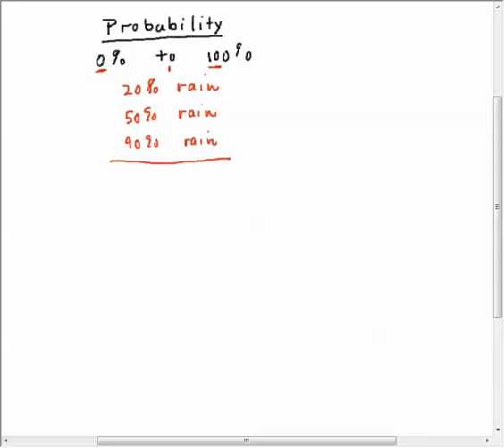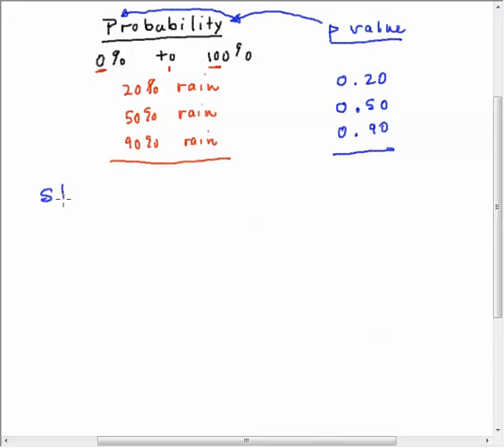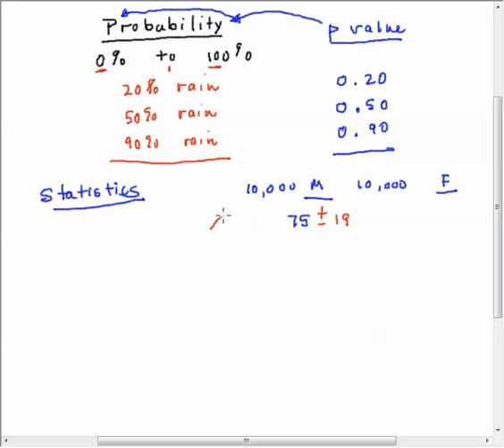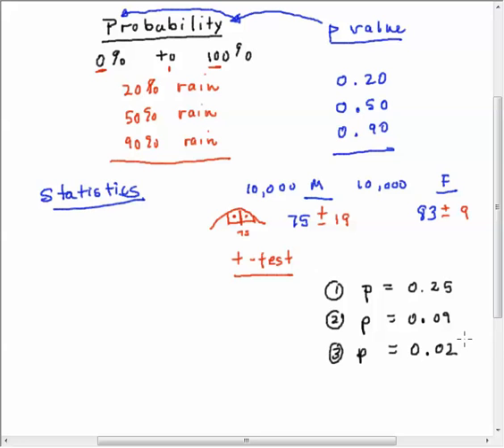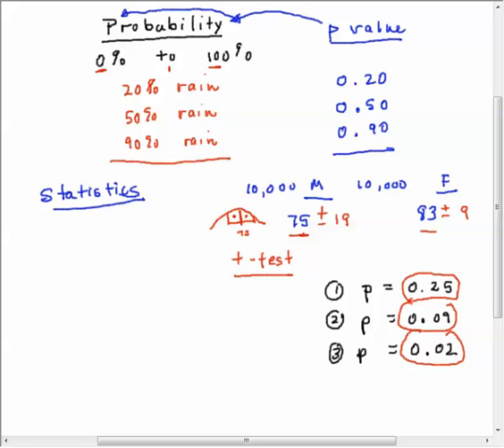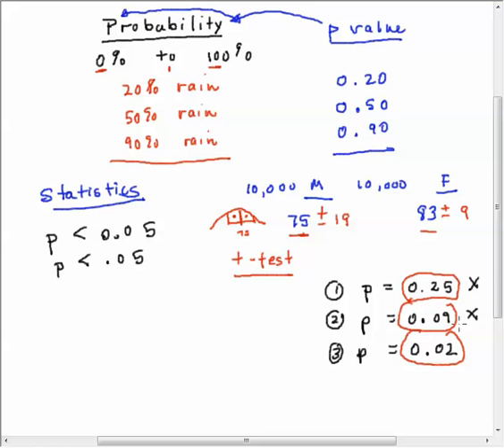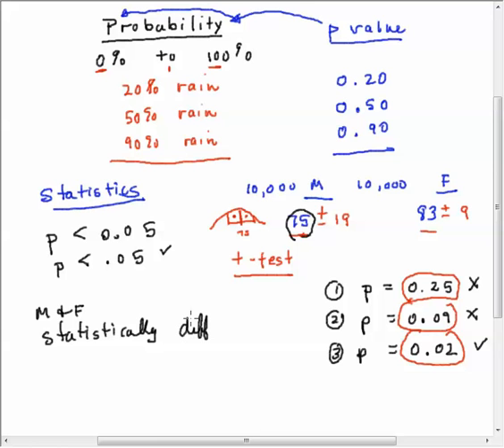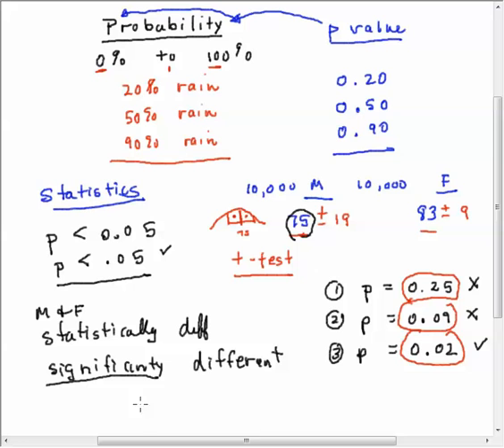Understanding p values in Statistics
A brief video explaining p values is relatively simple terms.